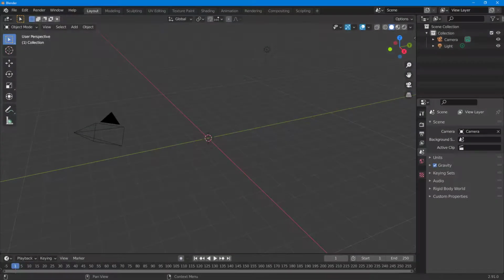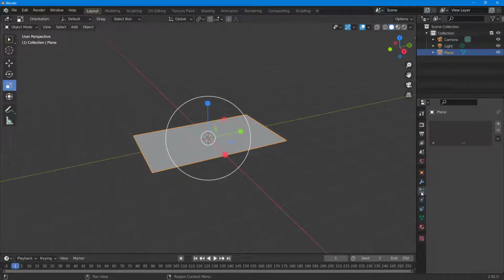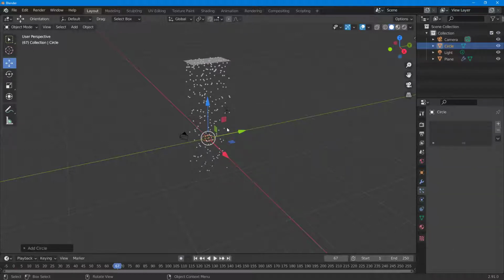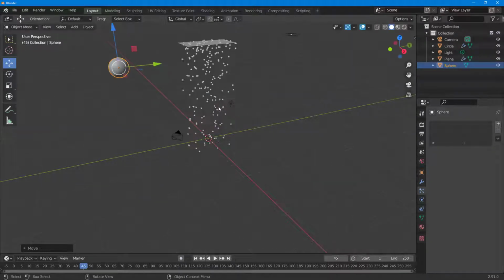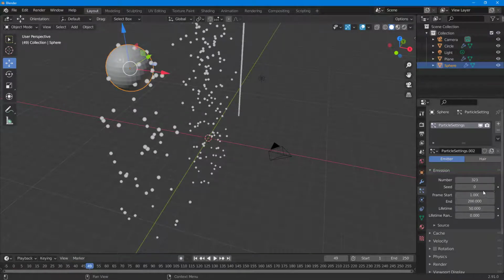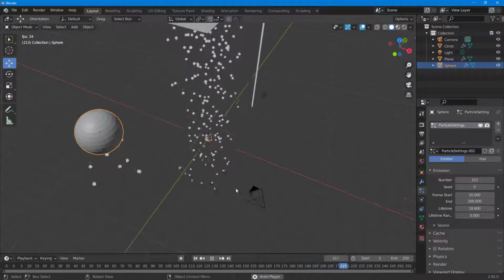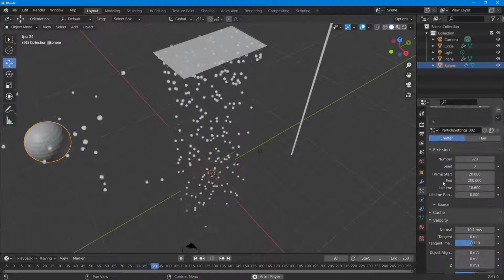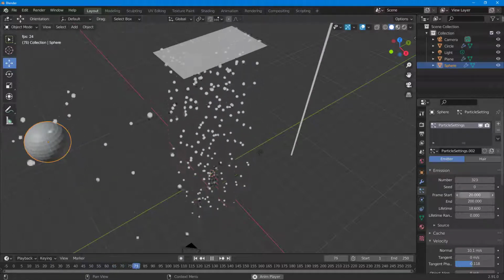Blender Tutorial - Lesson 100 - Particle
In this tutorial, we will be discussing about Particle in Blender.